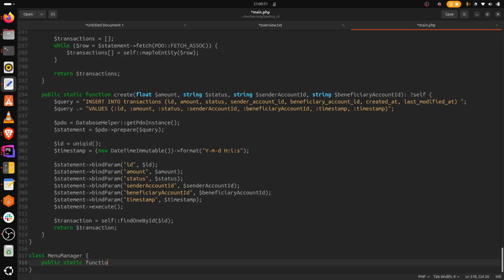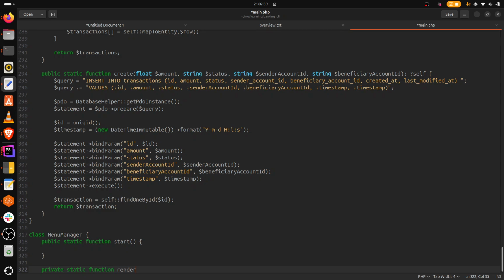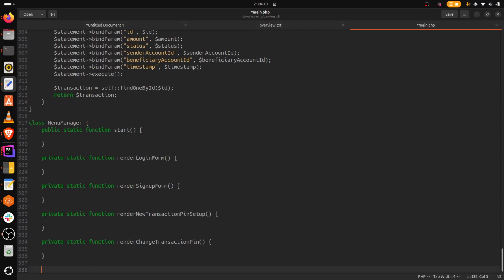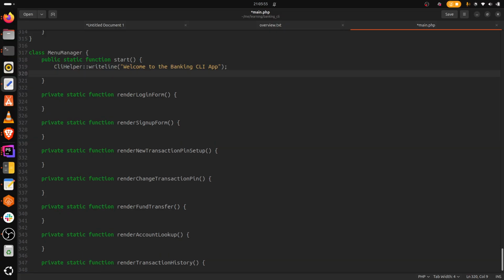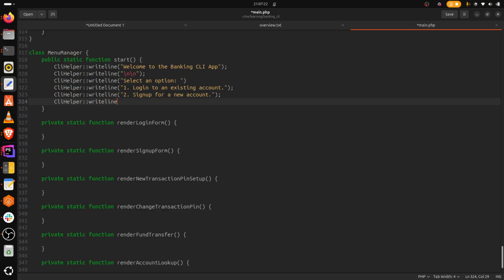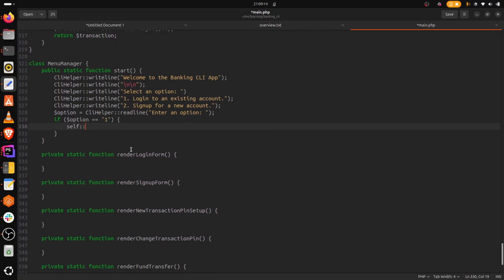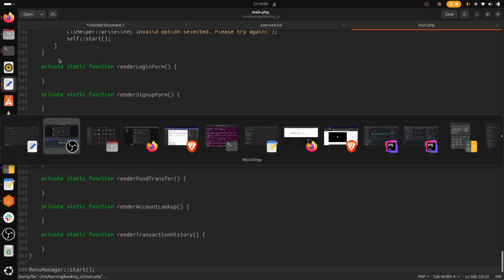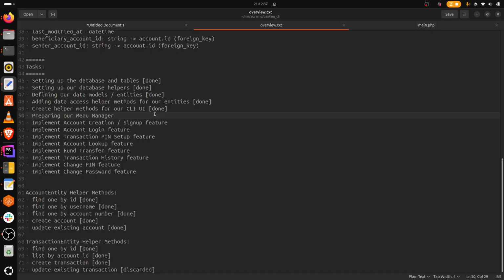Banking CLI App with PHP - 06. Preparing our Menu Manager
In this episode, we will work on our MenuManager helper class to represent the various menu in our application as well as handle navigation between views.